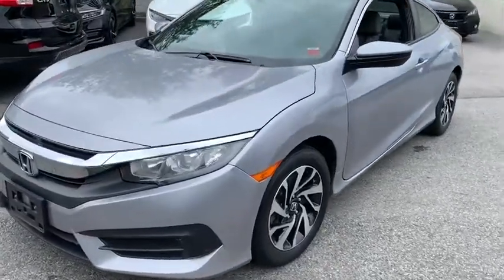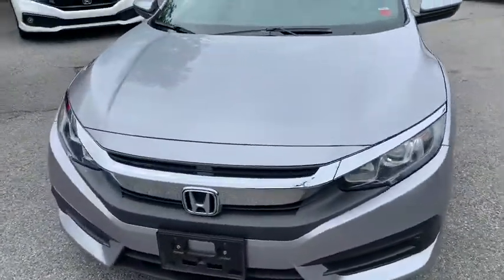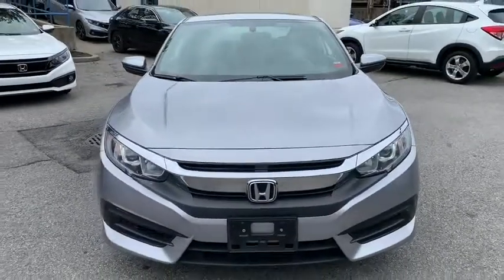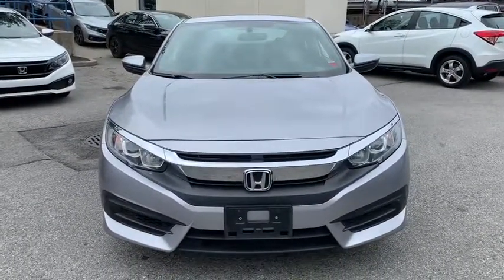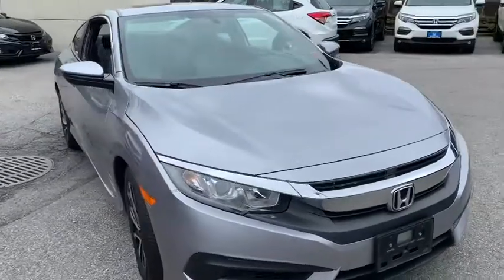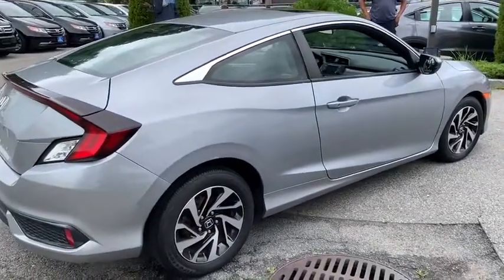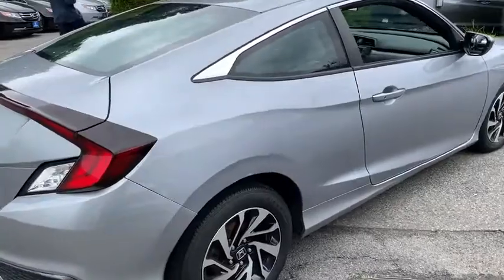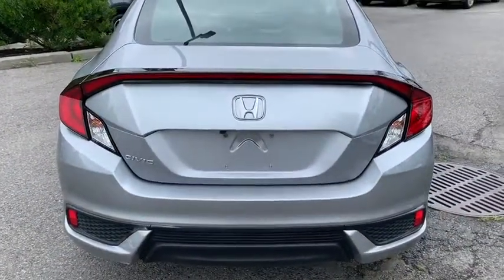2016 Honda Civic White Plains, New Rochelle, Westchester, Scarsdale, Greenwich, NY U29748L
Modern Steel Metallic Used 2016 Honda Civic available in White Plains, New York at White Plains Honda. Servicing the New Rochelle, Westchester, Scarsdale, and Greenwich, NY area.

CARFAX One-Owner. Clean CARFAX. Certified. Gray 2016 Honda Civic LX-P FWD CVT 2.0L I4 DOHC 16V i-VTEC **HONDA CERTIFIED*, **BACKUP CAMERA**, **7YR 100K WARRANTY**, **BLUETOOTH**, **USB PORT**, 182 POINT INSPECTION, 1 Owner Carfax Certified!, Black/Gray w/Cloth Seat Trim.brbr**No Games**No Gimmick** The price you see is the price you pay at White Plains Honda. No other dealership will treat you like family the way we do here, we've got an excellent customer satisfaction rating. Recent Arrival! 30/41 City/Highway MPGbrbrHonda Certified Pre-Owned Details:brbr * Vehicle Historybr * Powertrain Limited Warranty: 84 Month/100,000 Mile (whichever comes first) from original in-service datebr * Transferable Warrantybr * Roadside Assistance with Honda Care purchasebr * Limited Warranty: 12 Month/12,000 Mile (whichever comes first) after new car warranty expires or from certified purchase datebr * 182 Point Inspectionbr * Warranty Deductible: $0brbrAwards:br * 2016 IIHS Top Safety Pick+ (When equipped with honda sensing) * NACTOY 2016 North American Car of the Year * 2016 KBB.com Brand Image Awardsbr2016 Kelley Blue Book Brand Image Awards are based on the Brand Watch(tm) study from Kelley Blue Book Market Intelligence. Award calculated among non-luxury shoppers.  Kelley Blue Book is a registered trademark of Kelley Blue Book Co., Inc.brCertified vehicles includes preowned 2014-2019 Hondas with less than 80k miles. DUE TO OUR HIGH INVENTORY TURNOVER, IT MAY BE POSSIBLE THAT A LISTED VEHICLE MAY BE SOLD. IF SO, WE WILL PRESENT YOU WITH SIMILAR VEHICLES AT A SIMILAR PRICE. To find the best value, we do the research before you do. We strive to provide you with the best value on every vehicle. Family operated since 1929, our success is due to being a highly customer centric dealership, attending to your every need.